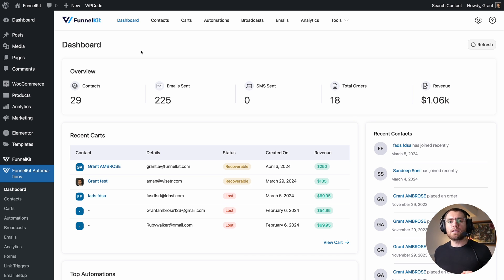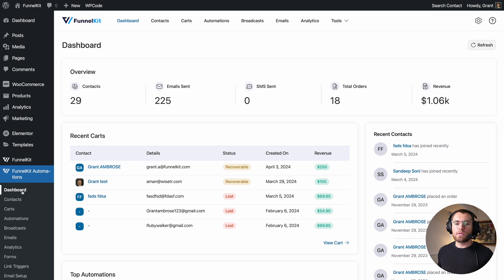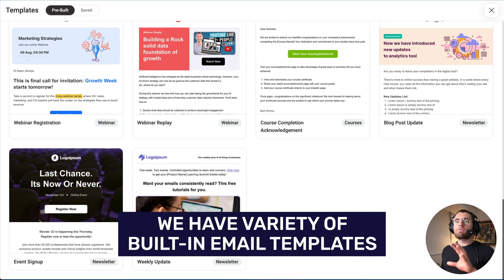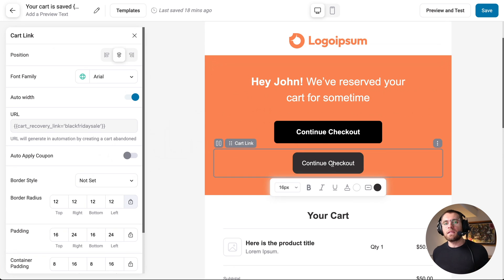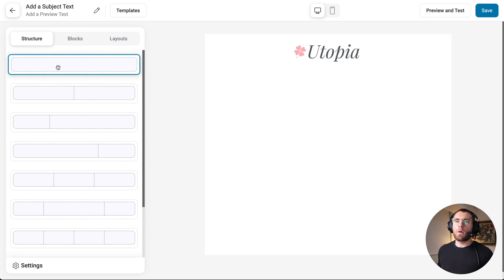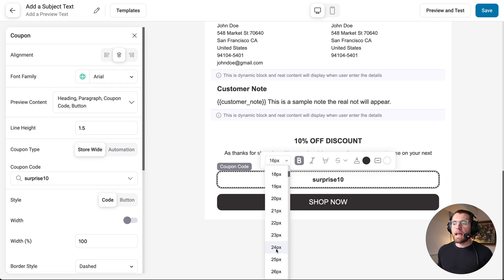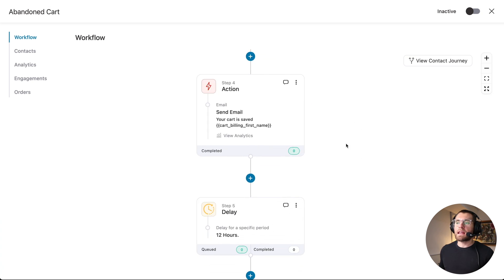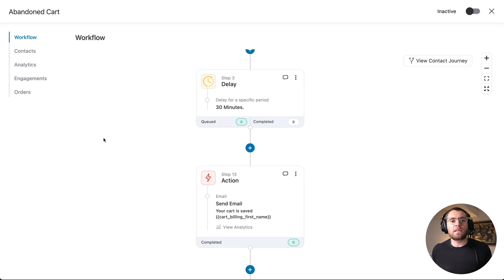Introducing FunnelKit Automations 3.0: What’s New (Detailed Walkthrough)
We’re thrilled to announce the release of much anticipated FunnelKit Automations 3.0 after eight months of expansive thinking and aggressive hard work.

This release focuses on enhancing customer interactions using our innovative visual email builder and driving revenue to your business.

Go through the following timestamps to navigate through the video:

0:00 - Intro
0:28 - Fast UI Experience
1:28 - Contact Activity
2:29 - Add Contacts to Automations
4:00 - Brand New Visual Email Builder
4:48 - Built-in Email Templates
5:21 - Import Email Templates with One Click
5:40 - Structure (Columns and Rows)
5:52 - General Content Blocks (Text, Buttons, Images, Menu, Social, etc.)
6:18 - WooCommerce Content Blocks (Products, Coupons, Order Summary, Cart Items, etc.)
6:39 - WooCommerce Blocks for Abandoned Cart Emails
7:12 - WooCommerce Blocks for Order Confirmation Emails
8:56 - Creating an Attractive Email from Scratch
12:22 - Pre-Built Layouts
13:05 - Split Path Test Automations
13:46 - A/B Testing Email Subject Lines
15:05 - View Results of A/B Tests and Declare a Winning Variant
15:57 - Explore More Nifty Features Inside FunnelKit Automations 3.0

This update is available to all our FunnelKit Automations users for free. If you’ve not still tried it yet, you’re missing out on the most profitable platform that can help you drive more sales to your business.